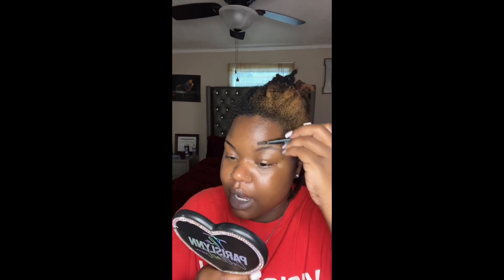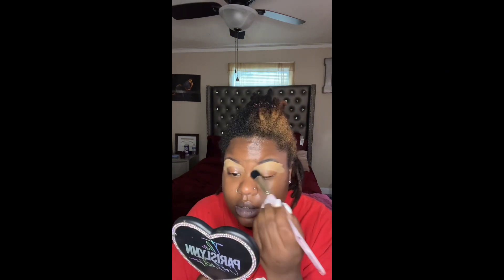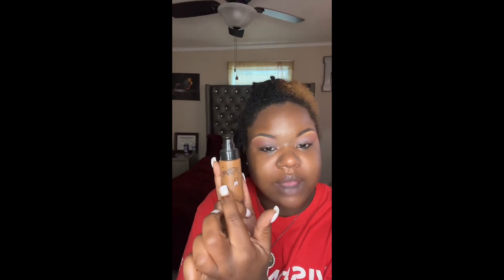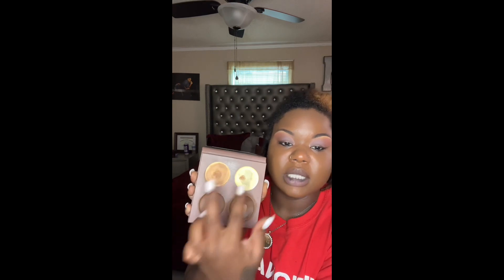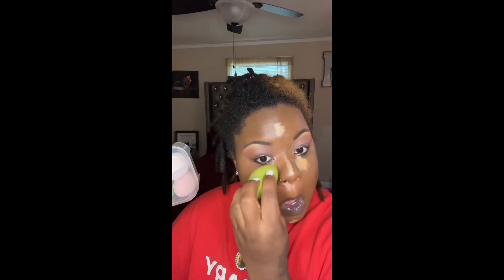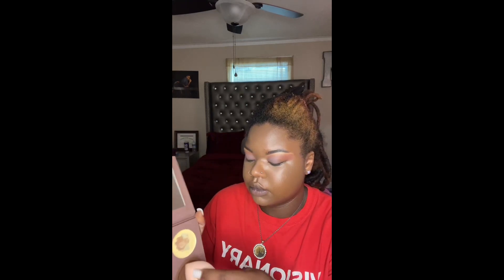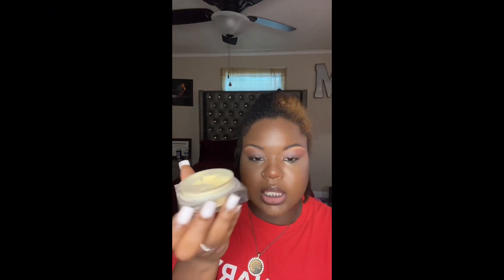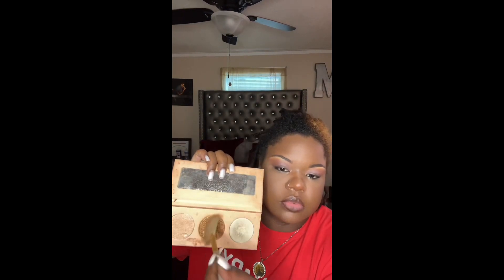Foundation Routine: STEP BY STEP (Affordable PRODUCTS)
Our products are cruelty, free and vegan and they are long lasting. We have been in business for five years and we offer same-day shipping and next day shipping as well. Thank you guys so much for subscribing to my channel and supporting me. it’s been exactly 5 months since I started posting consistently and we are back to our regular schedule programming so we will be getting a new YouTube video every single day.